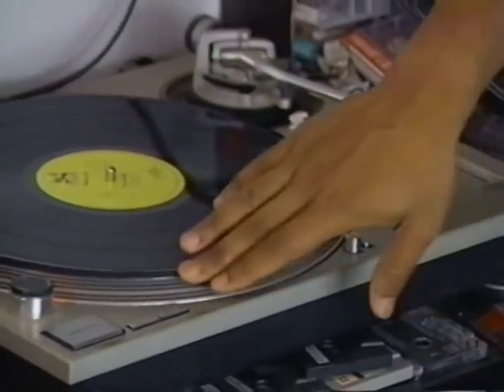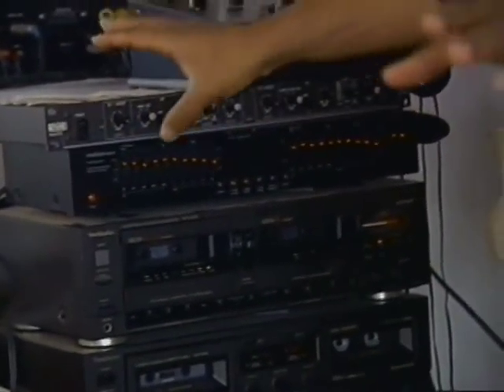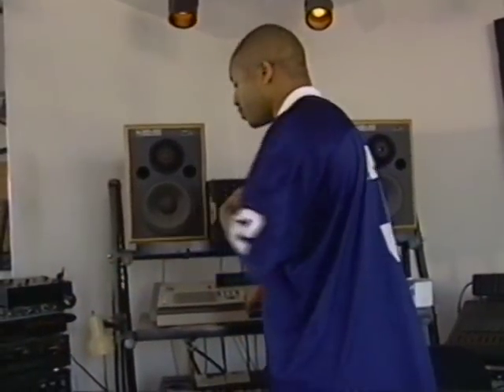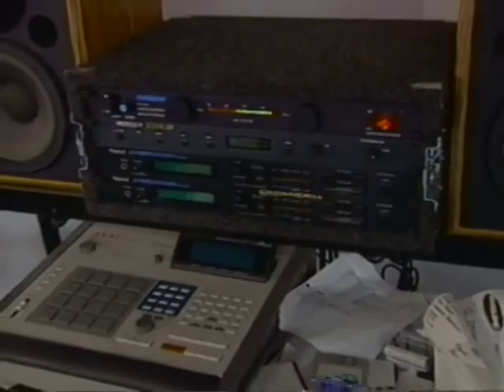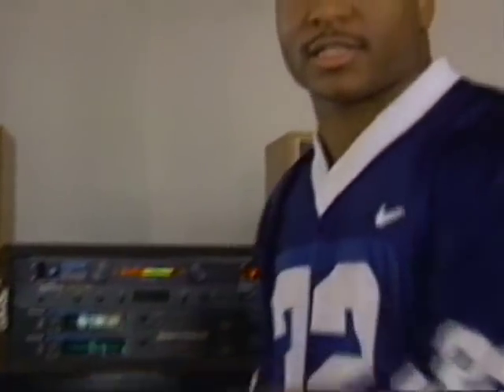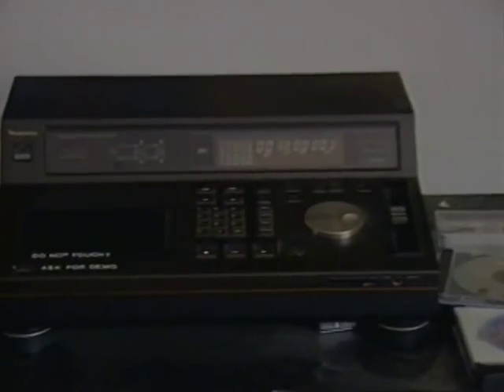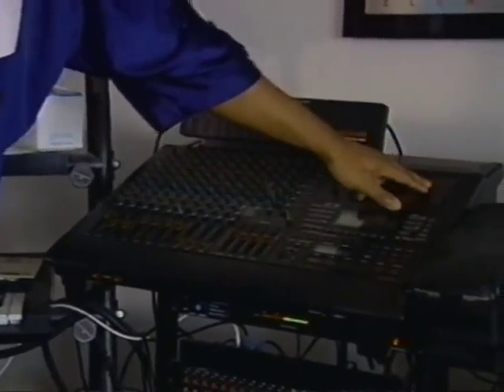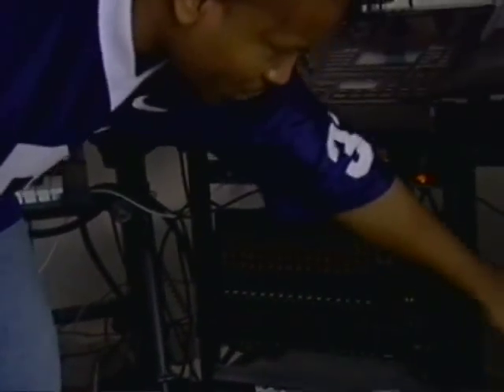Young MC Shows his studio - 90s Hip Hop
Young MC shows off his studio and give a quick breakdown of how he records his demos.